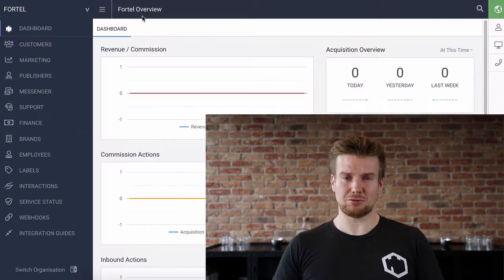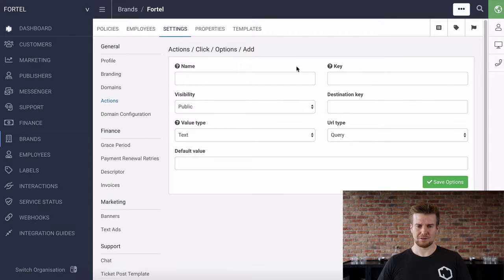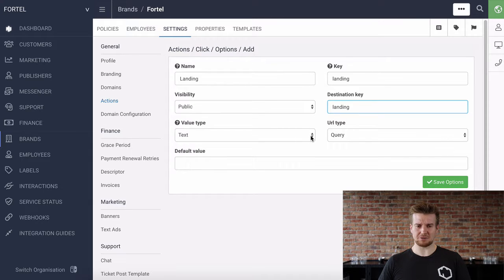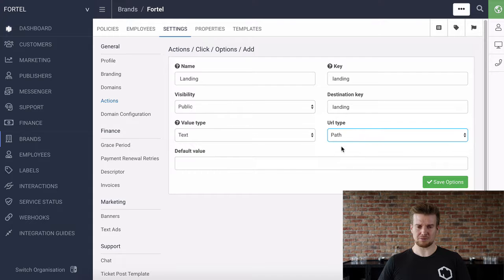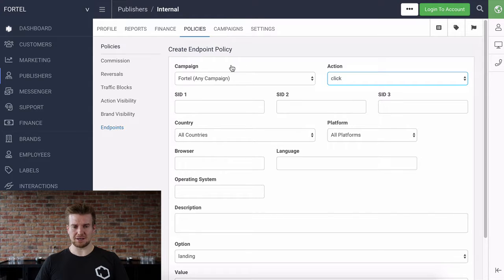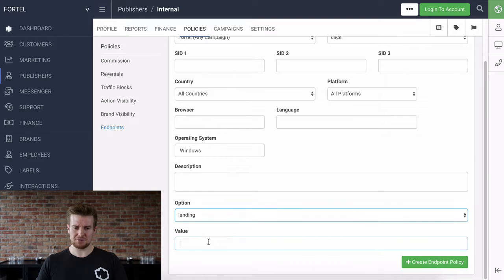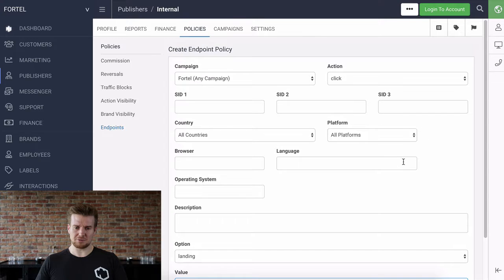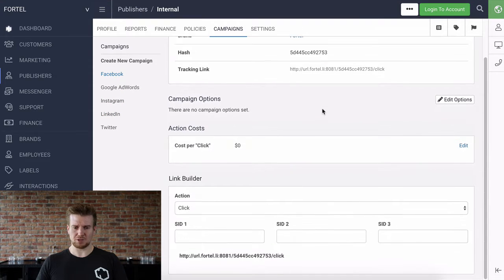Action Options and Endpoint Policies | Fortifi Marketing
Control your Campaign link destinations using Action Options and Endpoint Policies. Track links to custom landing pages and overall campaign performance.